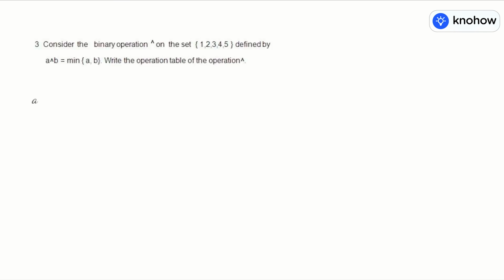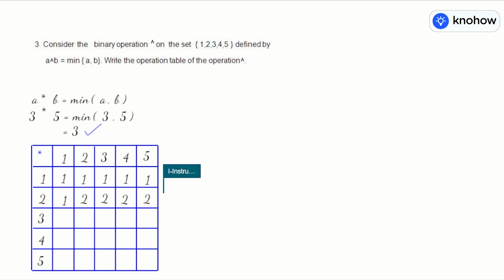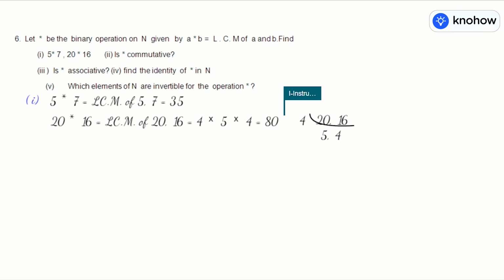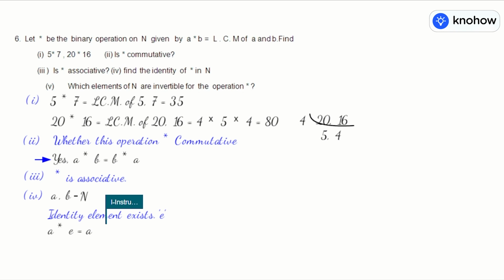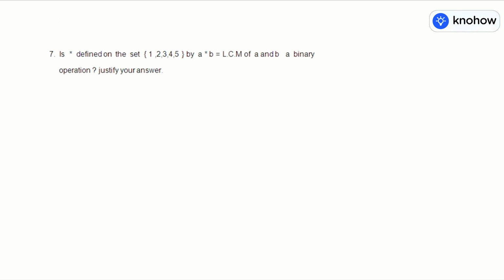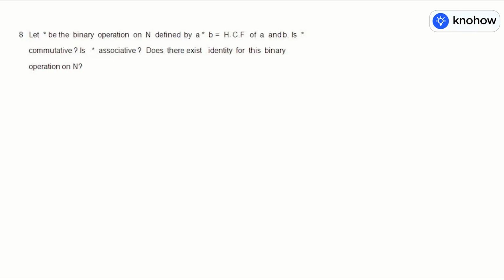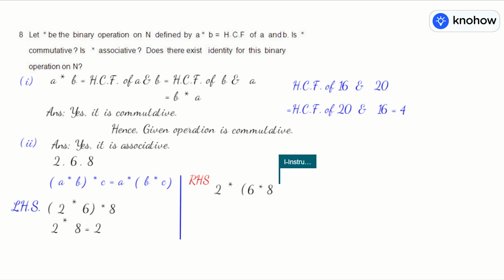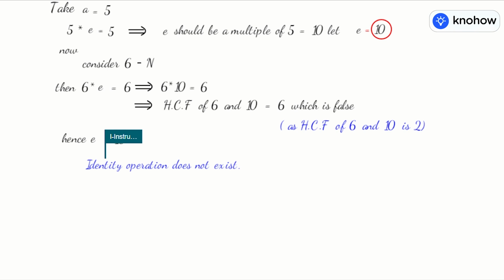Exercise 1.4 | Ques 3,6,7,8 | Relations and Functions | Class XII Mathematics | Knohow.io